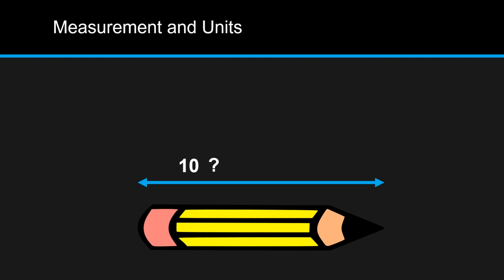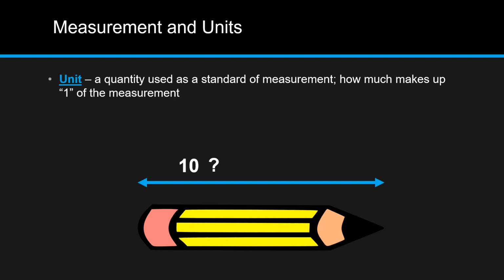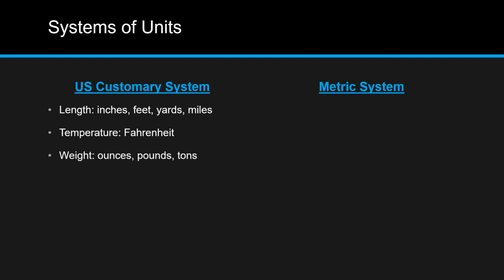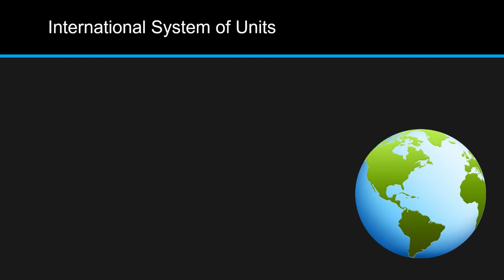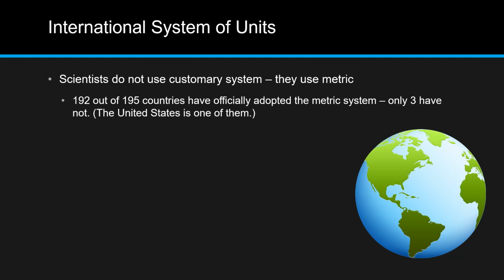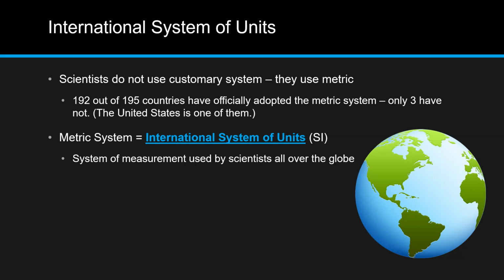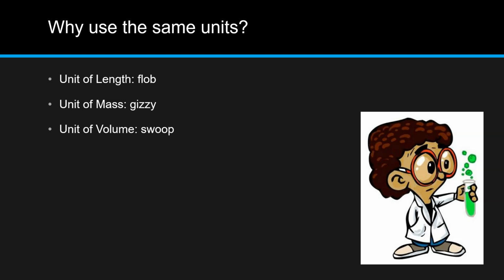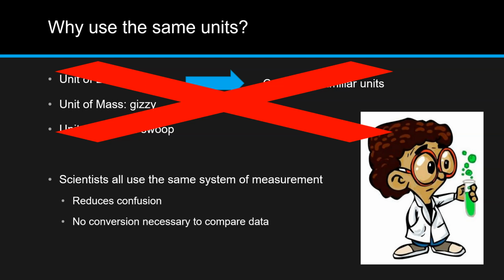International System of Units